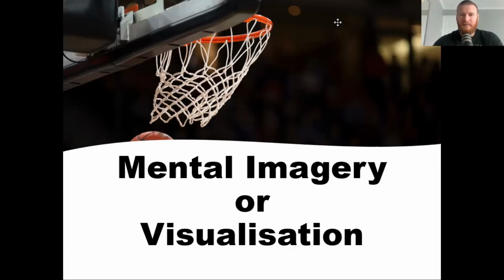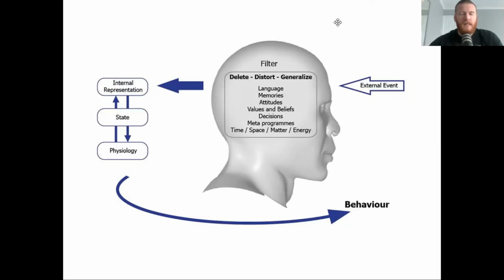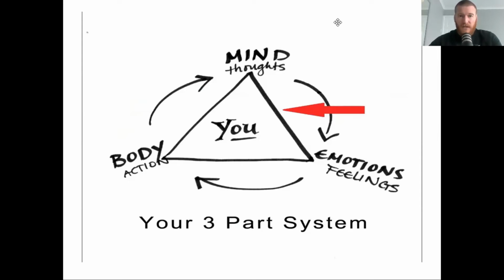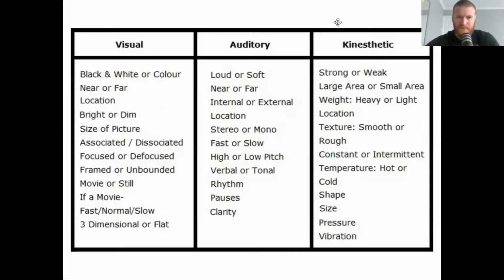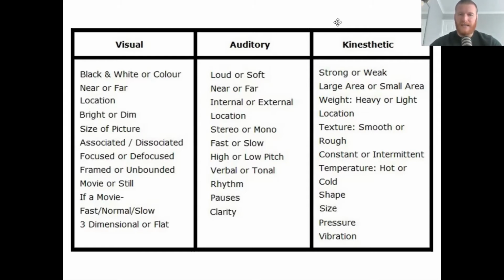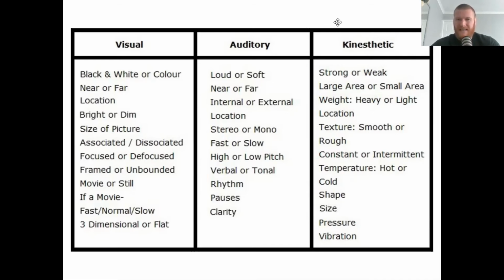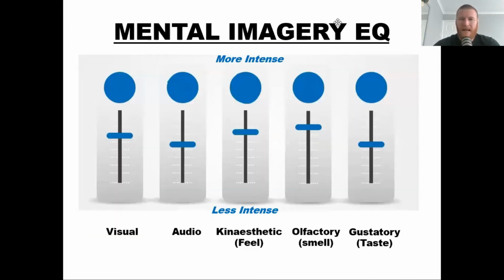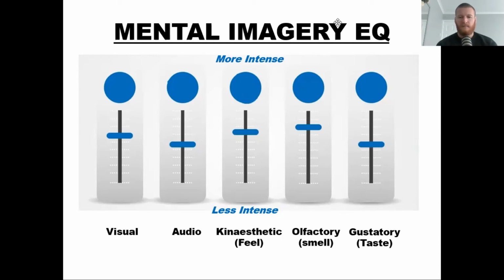Learn the power of visualisation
In this webinar I show you the:

Best ways to create a compelling outcome using imagery.
Creating such a strong mental anchor you will be able to touch your goals.
How I used visualisation to overcome anxiety using a clown soundtrack.
Why your missing out if you are not using this 1 technique in your practice.